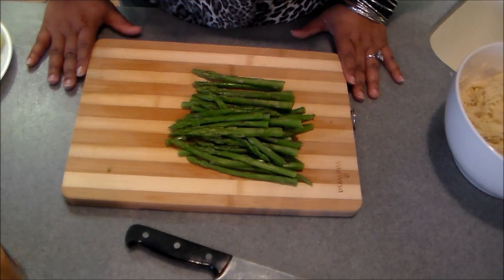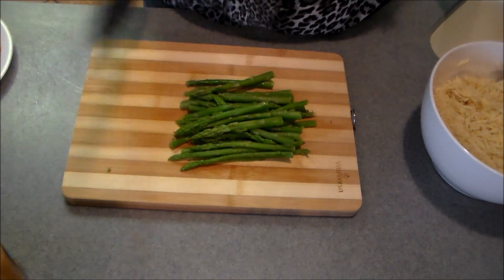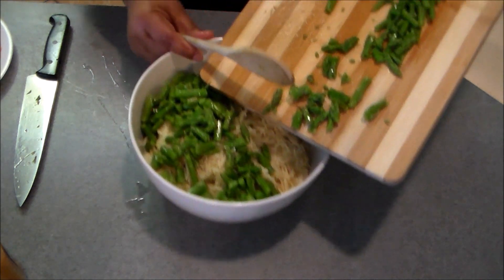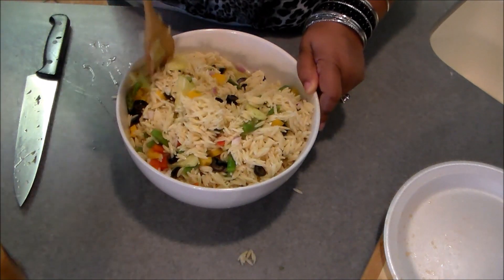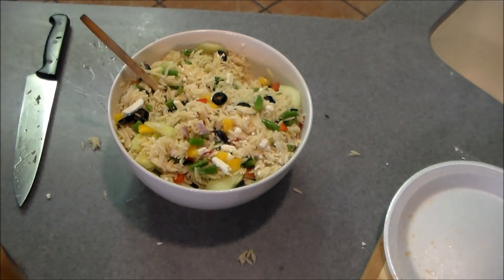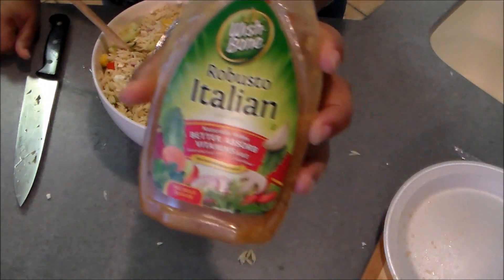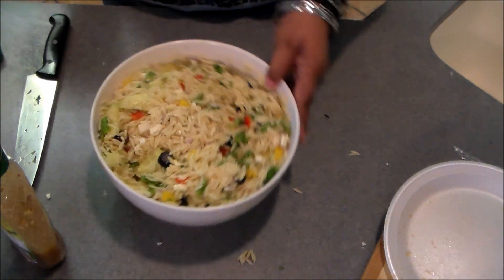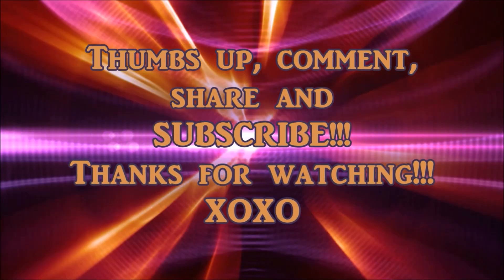Orzo Salad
This is a quick and easy recipe that you can make for a week night meal or an elegant dinner party.  Try it!